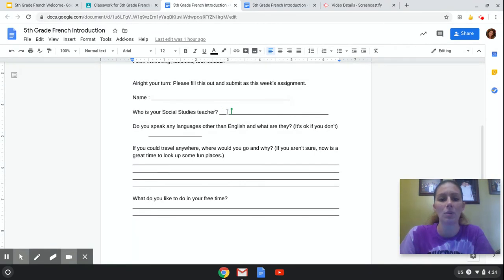5th Grade French Introduction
5th Grade French Introduction